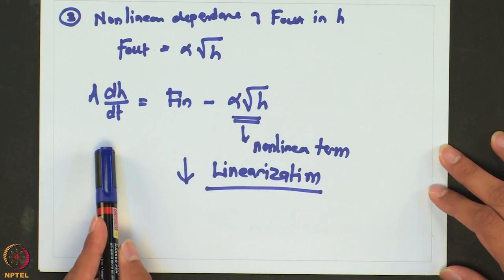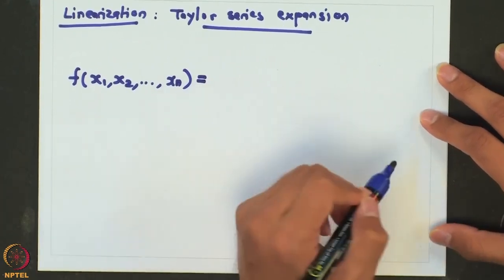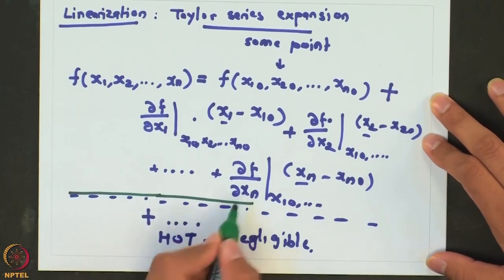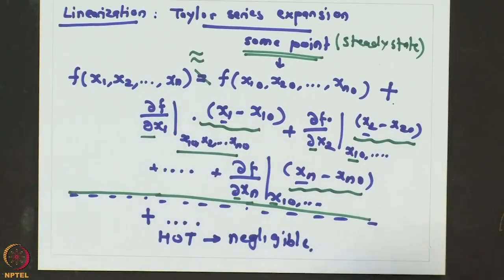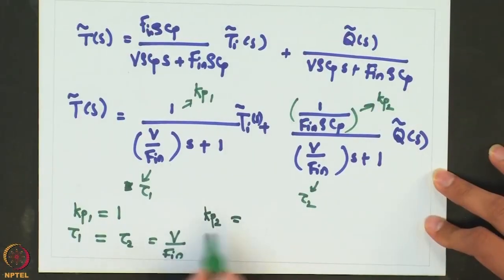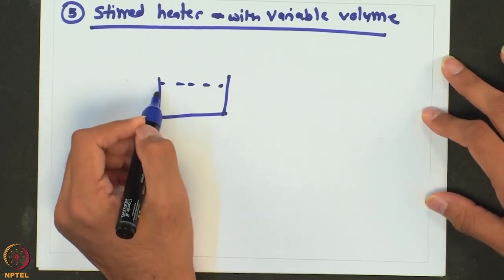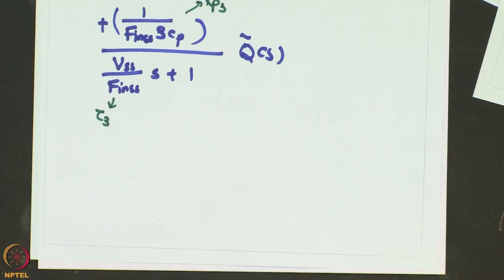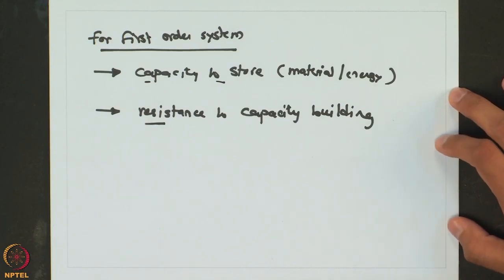Linearization of process dynamics